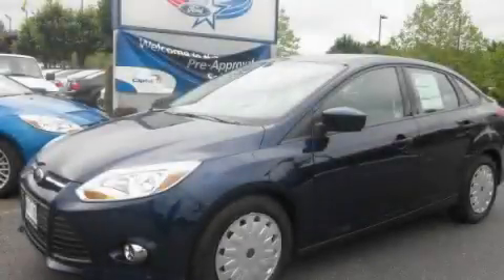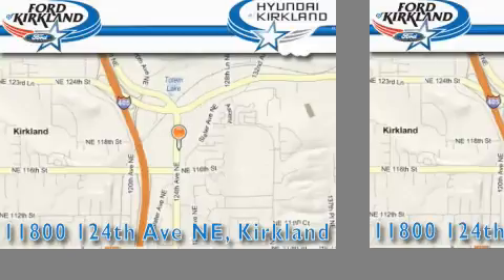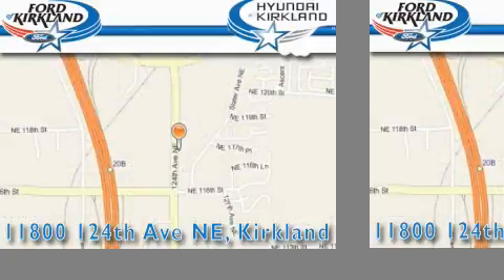2012 Ford Focus Kirkland WA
Year : 2012

 Make : Ford

 Model : Focus

 Engine : 2.0L I-4

 Trans . : Automatic

 Exterior : Kona Blue

 Miles : 100

 Interior : Charcoal

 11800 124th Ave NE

 2012 Ford Focus Kirkland WA